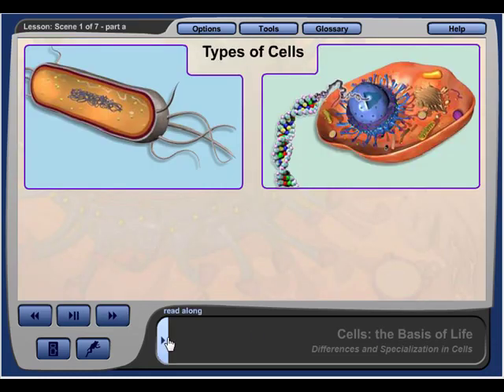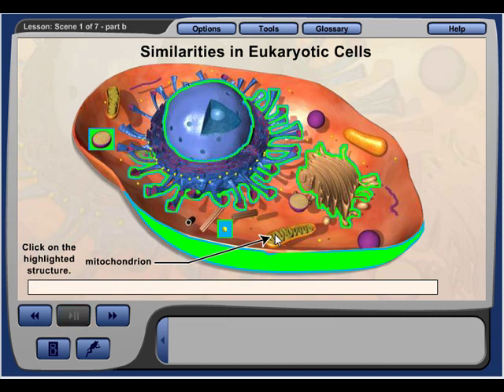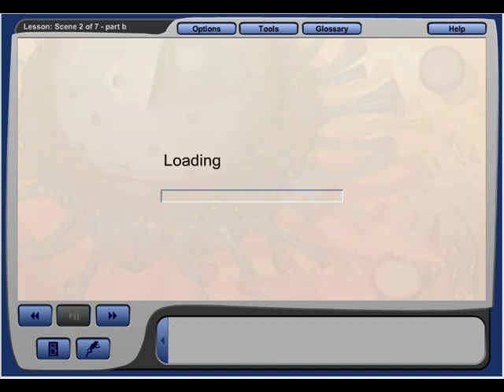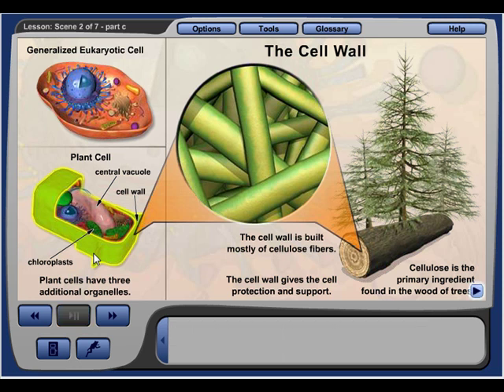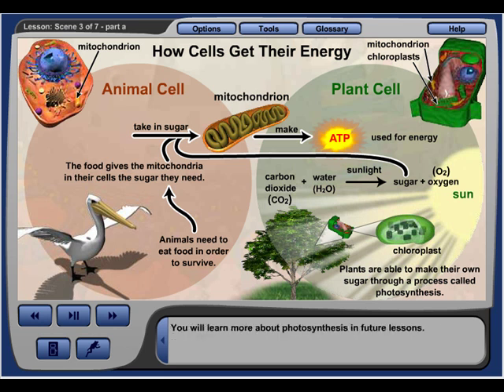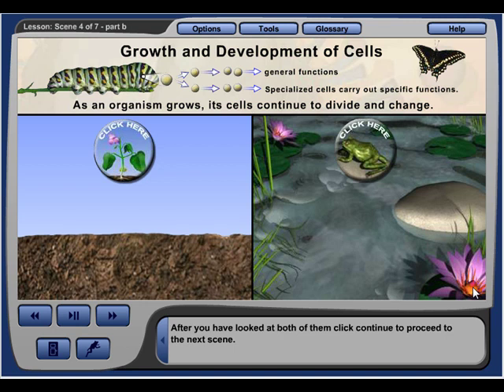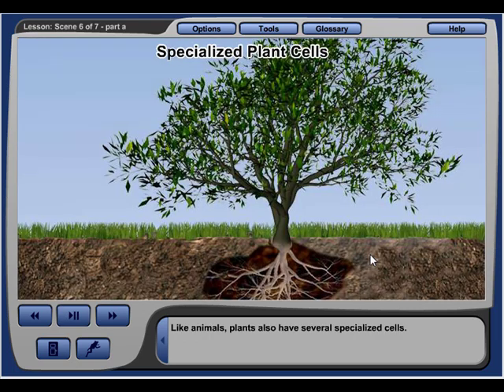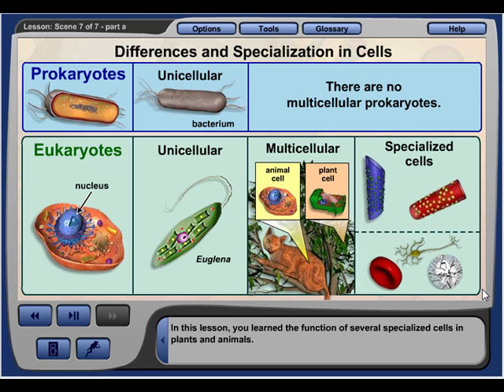Specilization of Cells